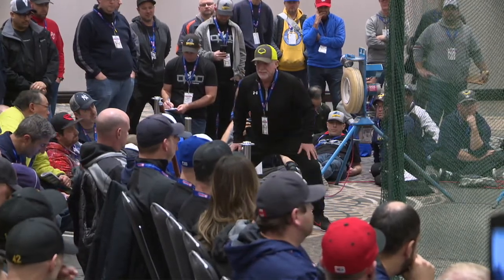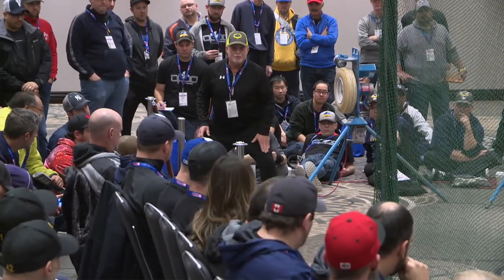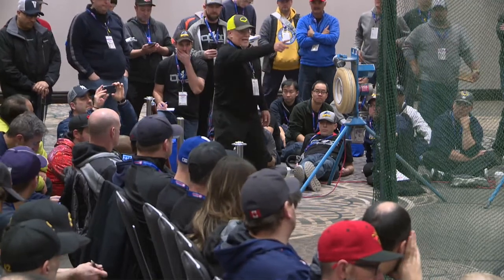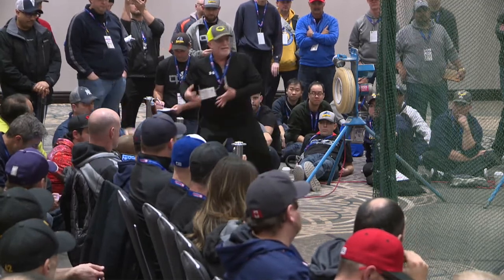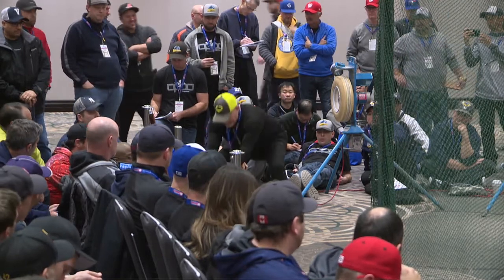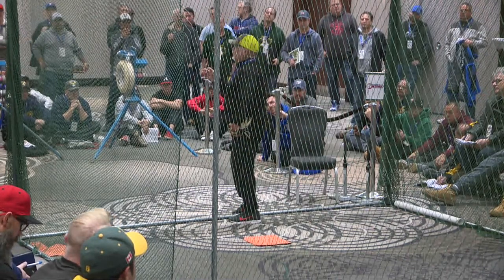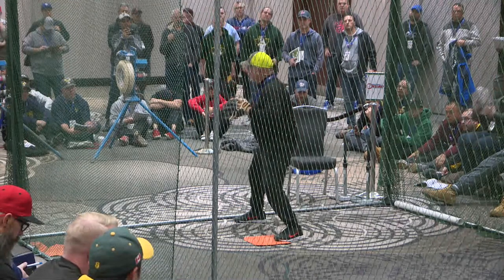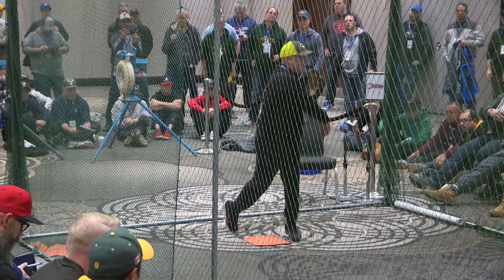B5 Double Play Feeds and Footwork Perry Hill